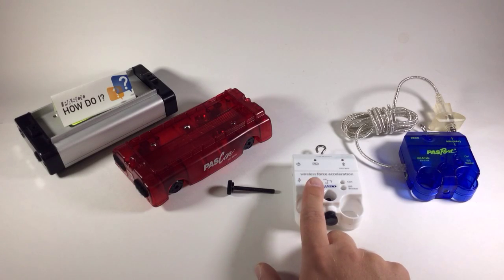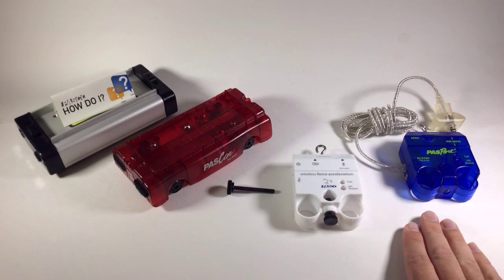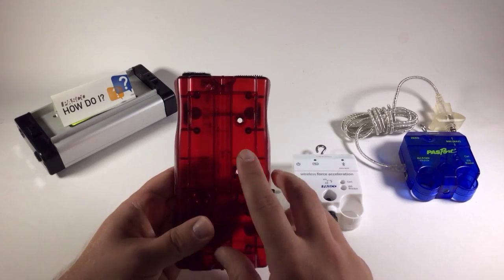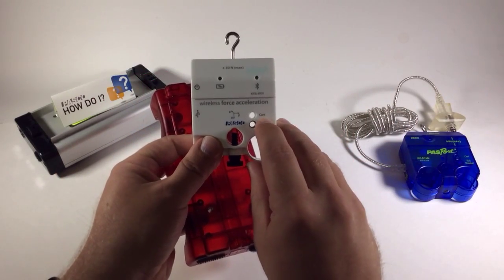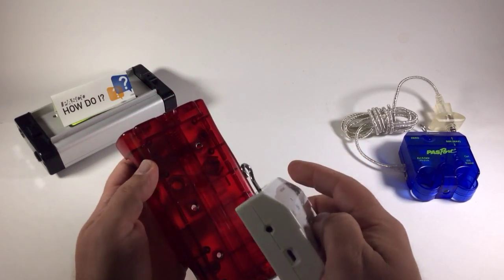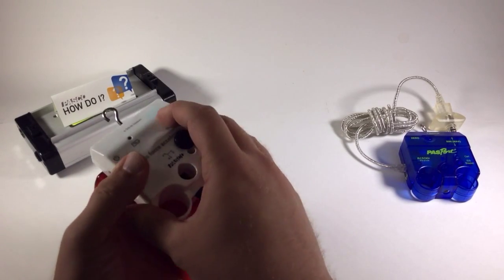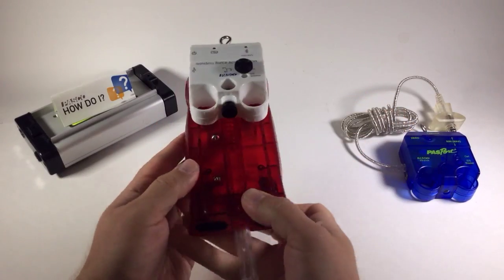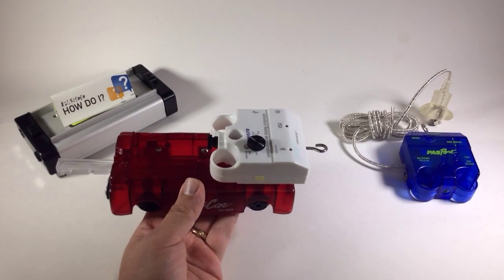Mount a Force Sensor on a Cart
How do I attach a Force Sensor to a PASCO dynamics cart?

Looking to upgrade your lab?  Please take look at our Wireless Smart Cart that incorporates a load cell, optical encoders on the wheels that give position, velocity, and acceleration data.  These also  provide accelerations in three dimensions and rotations through a 3-D gyro.